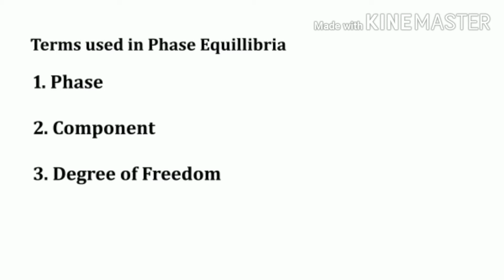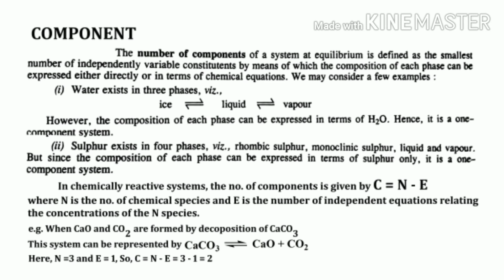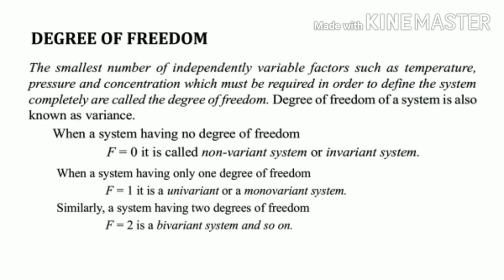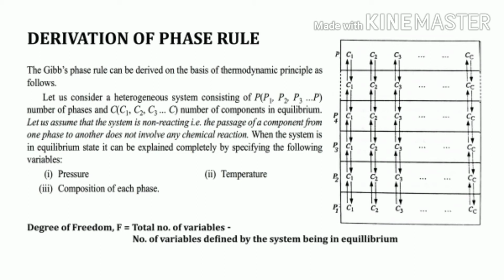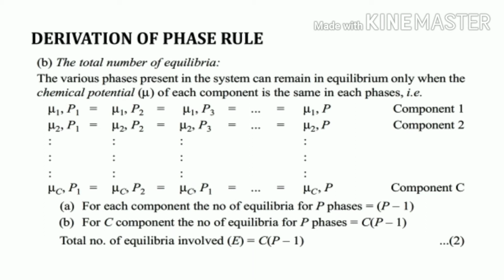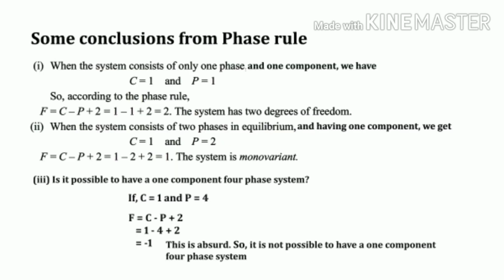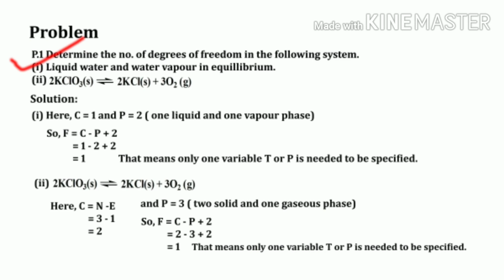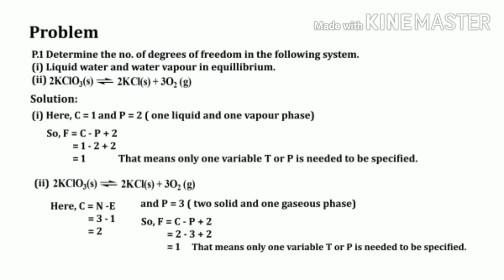Phase Equillibrium ll Lecture 01 ll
Phase Equllibrium
Lecture 01
Topics Covered
Thermodynamic derivation of PhaseRule